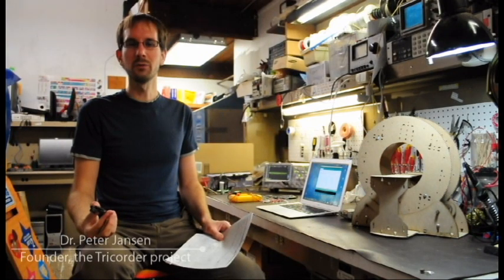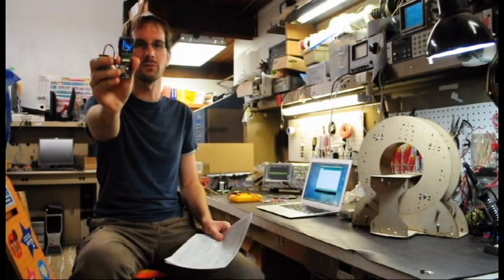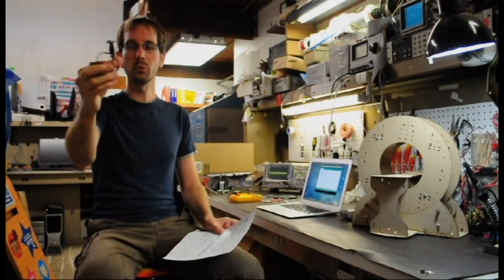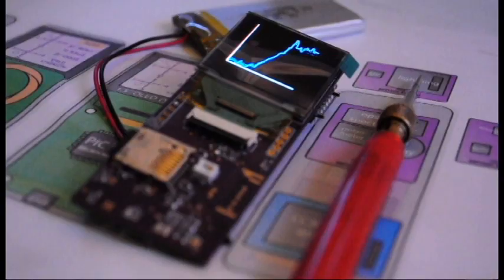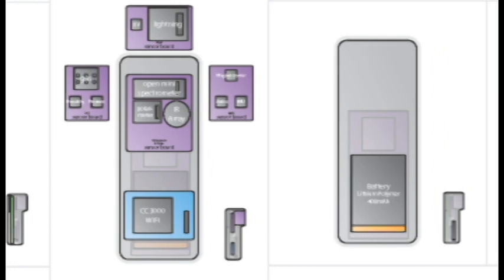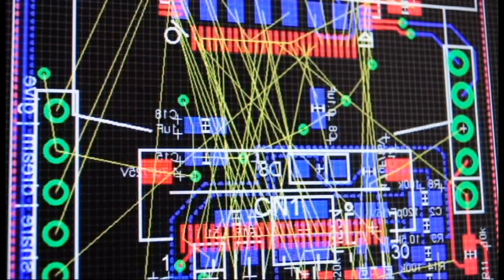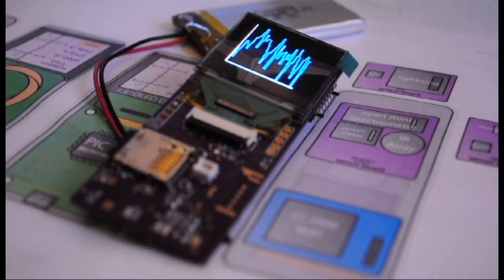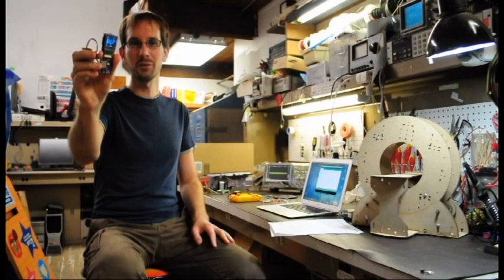Arducorder Mini: Concept (HDP)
A video describing the concept for the Arducorder Mini, an open source Arduino-compatible handheld sensing device similar to a science tricorder.